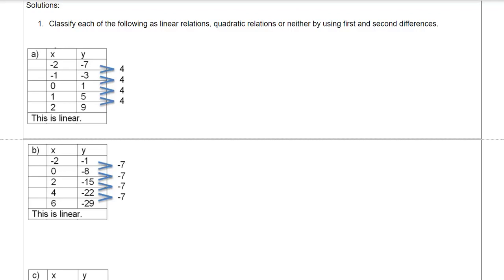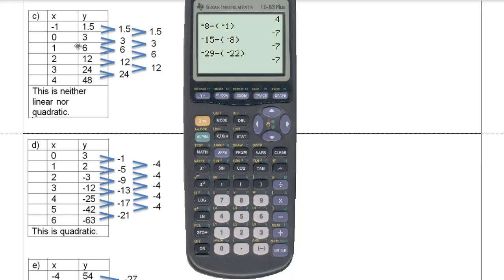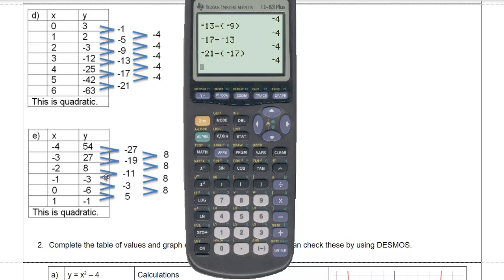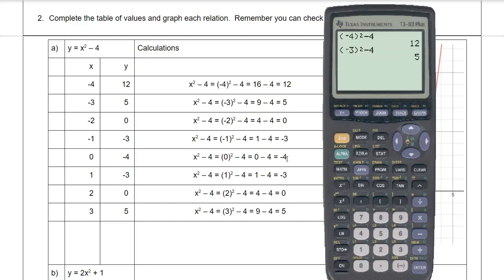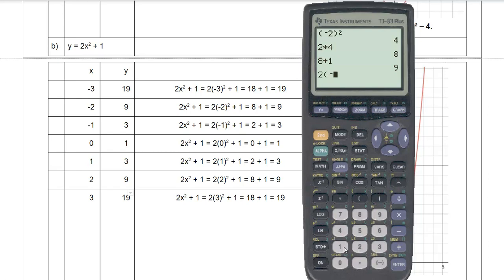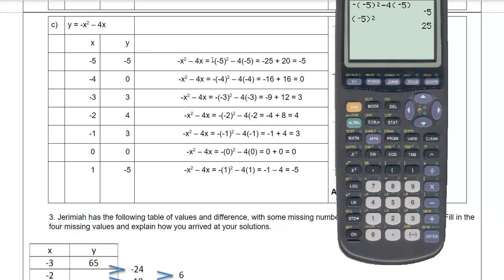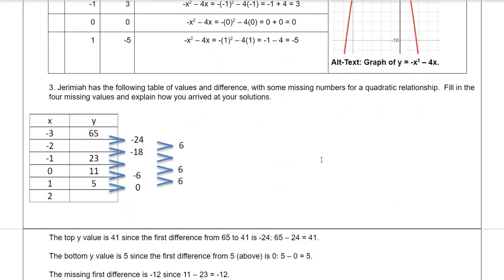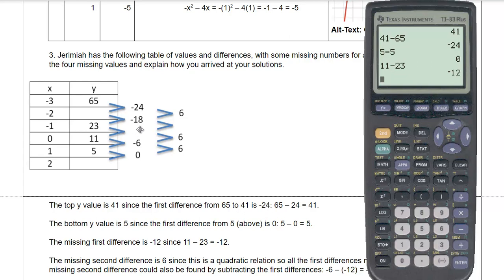U4A1 2 Practice Exercises on Quadratic Relations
This tutorial shows some examples of how to use first and second differences to determine if a table contains linear, quadratic or neither kind of data.  Three other examples show how to create tables of values for quadratic relations to graph them plus one more question relates to first and second differences.